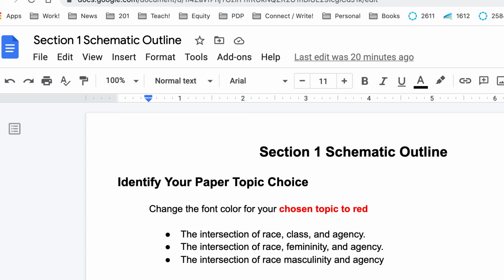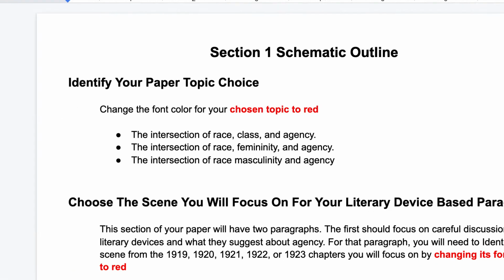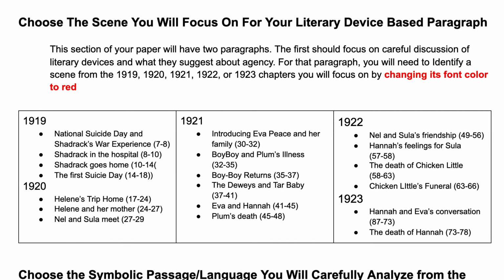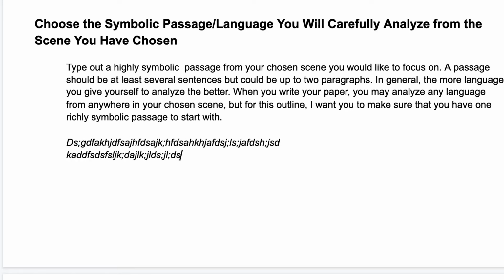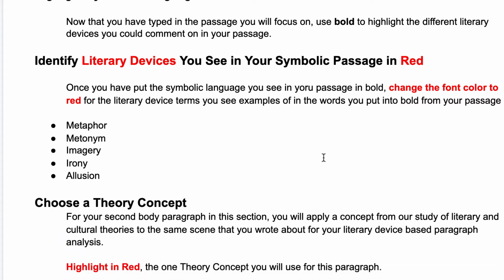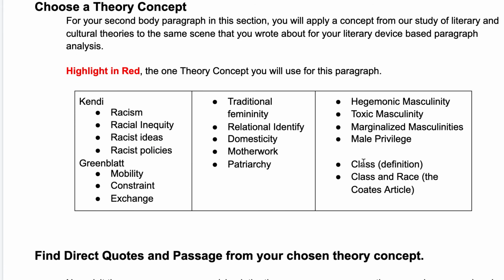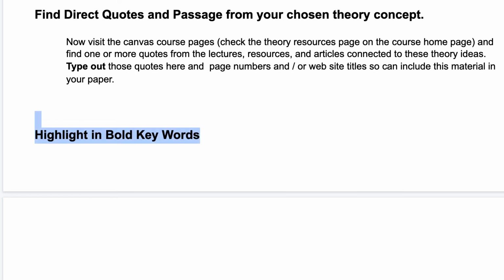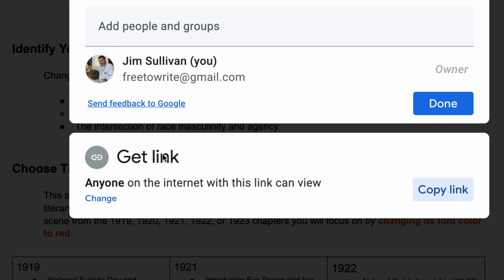201 Paper 1 Section 1 Schematic Outline